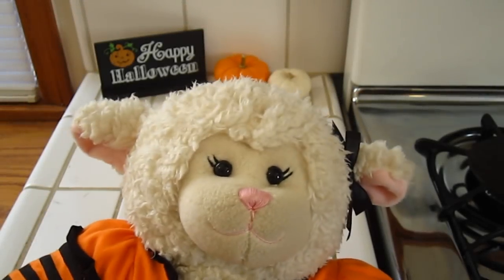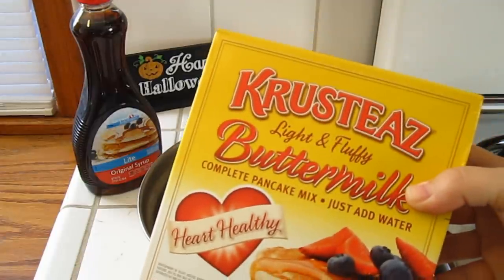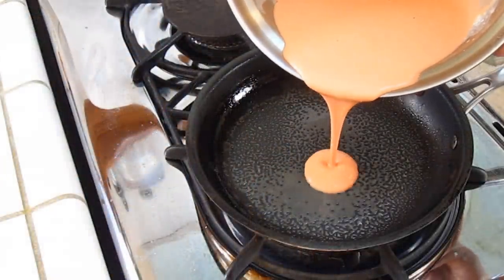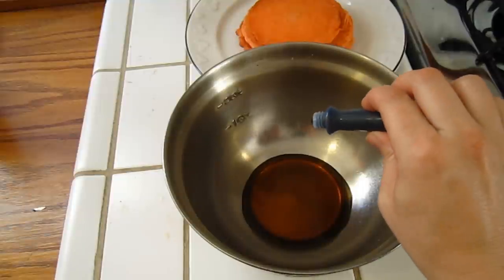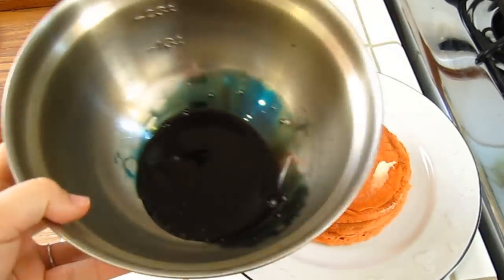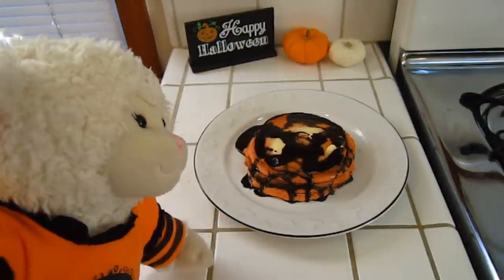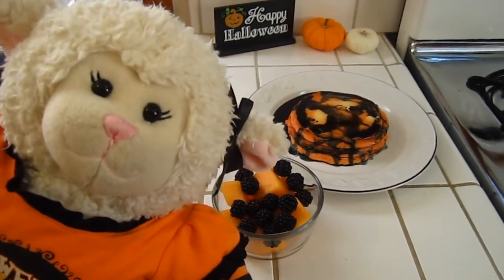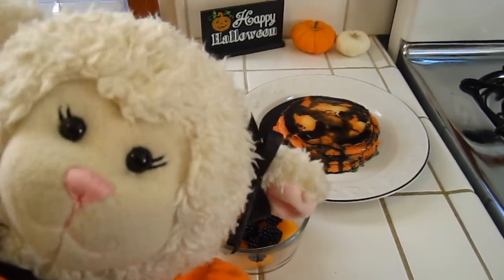#500: Lambie's Halloween Breakfast Ideas! - LambCam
Here are a couple of ways to have a spooky breakfast at Halloween time!